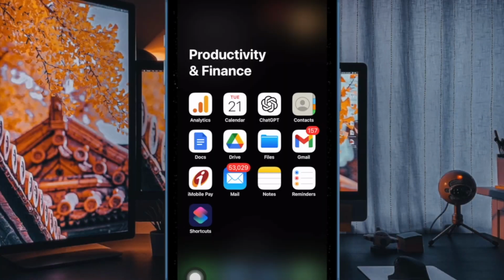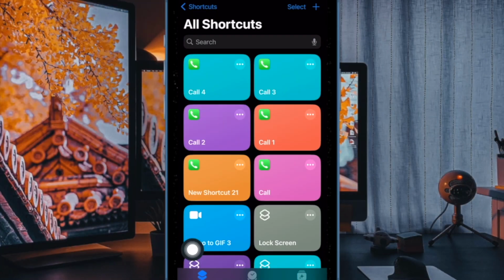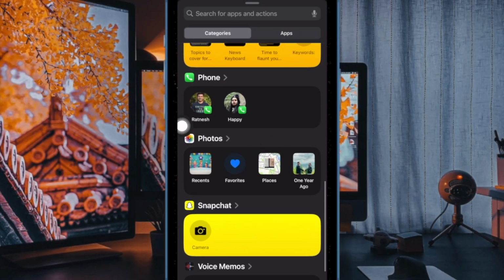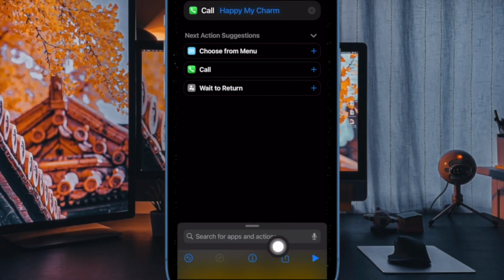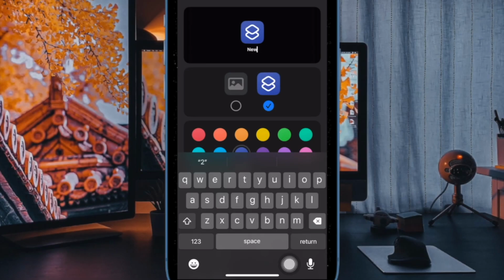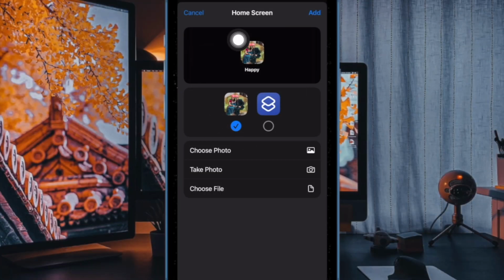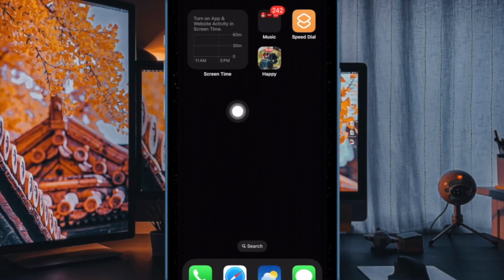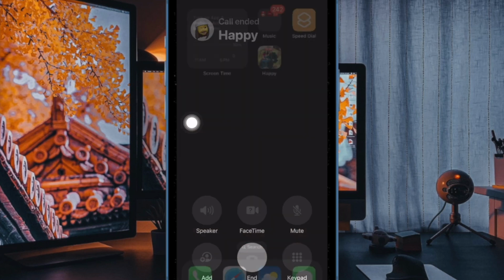Best Way to Create a Speed Dial for iPhone Contacts in 2024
Yes, it's possible to create a speed dial for contacts on iPhone. Watch this video to find out how it's done.